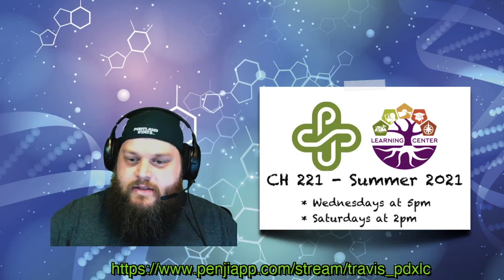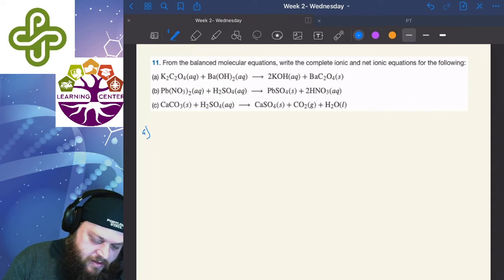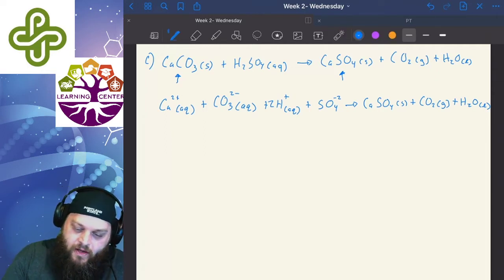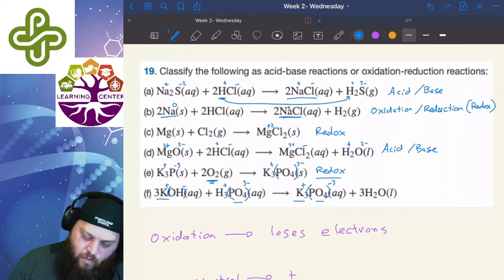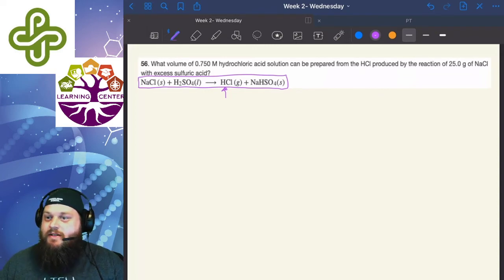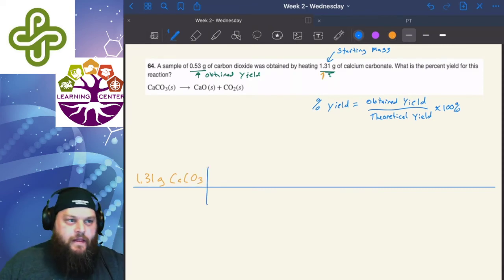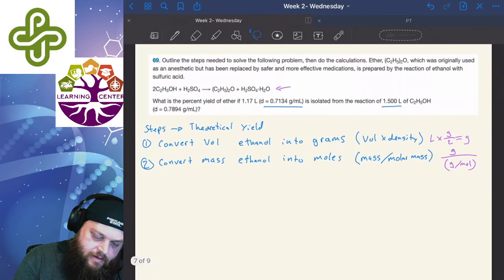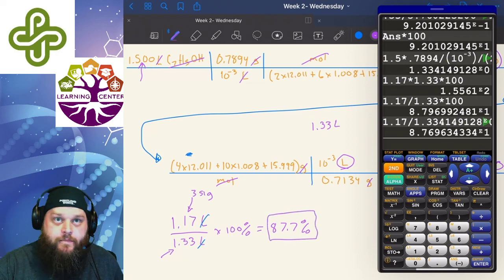CH 221 Summer Livestream 6/30, Chapter 4, Types of Reactions and Theoretical Yield